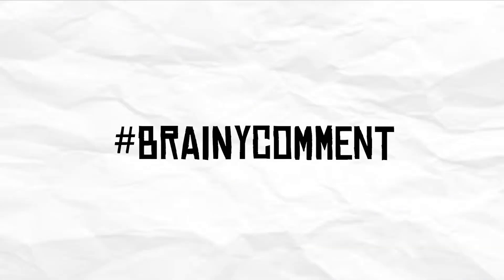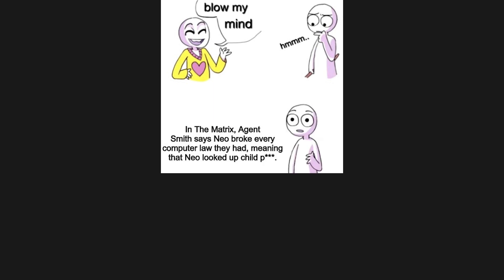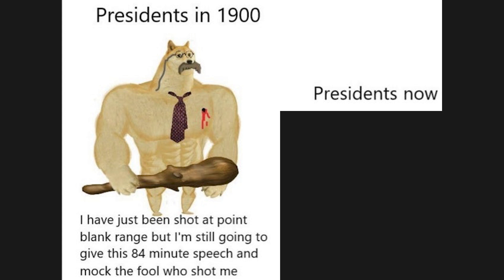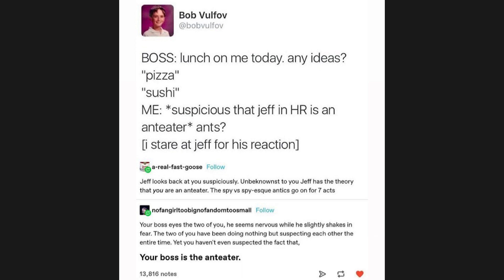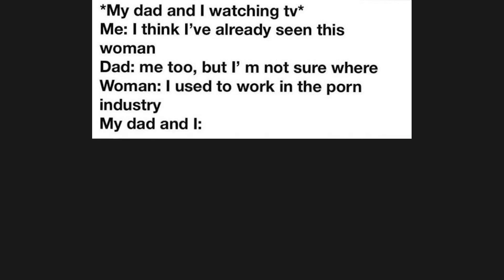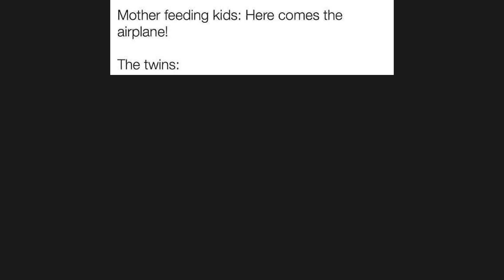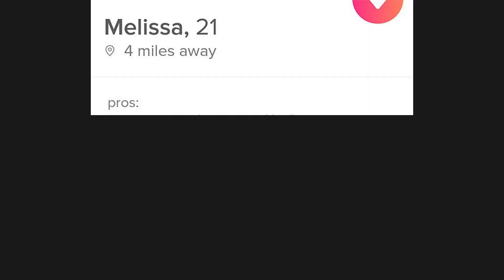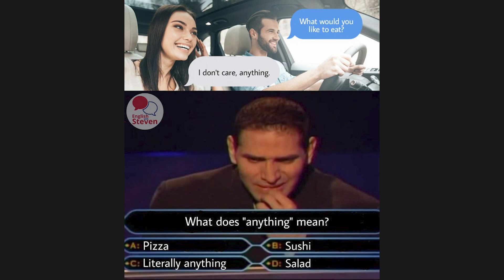UNUSUAL MEMES V409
Funniest Unusual Memes to Brighten Your Day.

ultimate wholesome family friendly memes